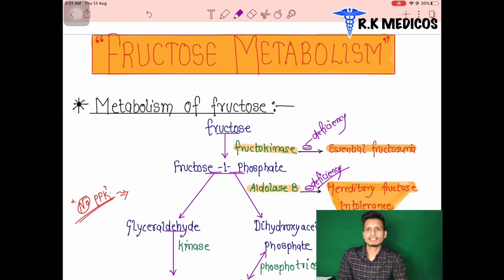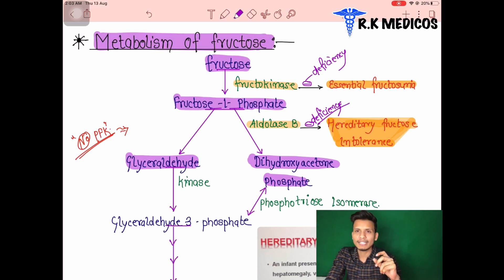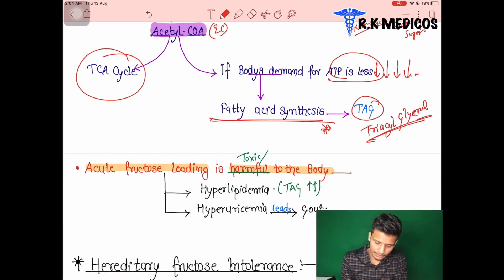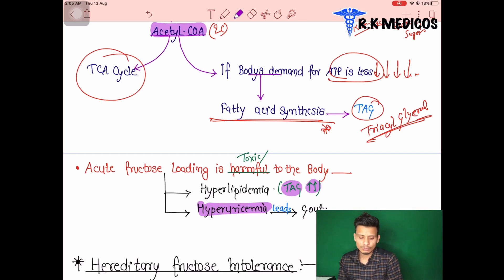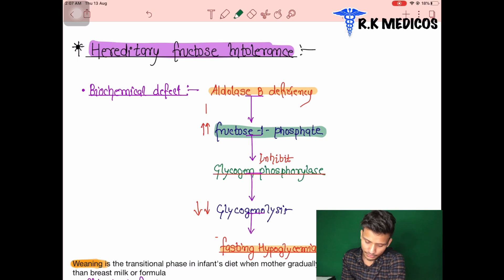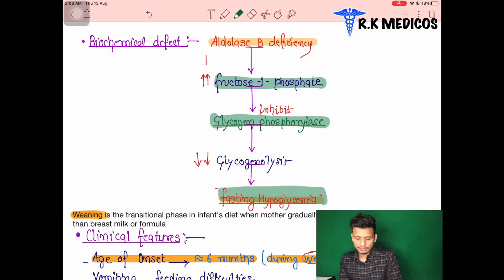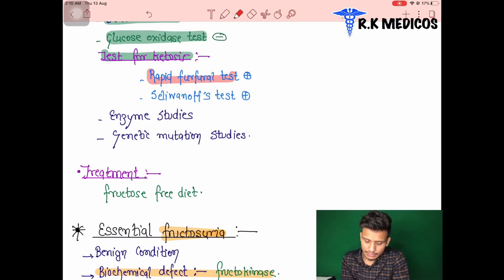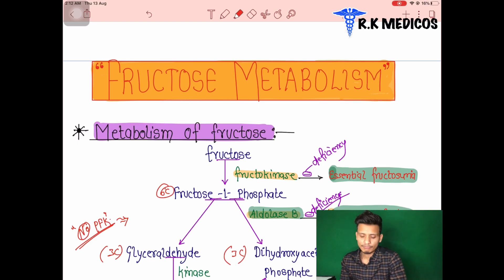HEREDITARY FRUCTOSE INTOLERANCE & FRUCTOSE METABOLISM || CARBOHYDRATE METABOLISM || R.K MEDICOS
A platform for enhancing and boosting your medical knowledge...
Discussion session weekly as per your demand..

🌈INSTAGRAM➡️I'm on Instagram as r.k.medicos. Install the app to follow my photos and videos.